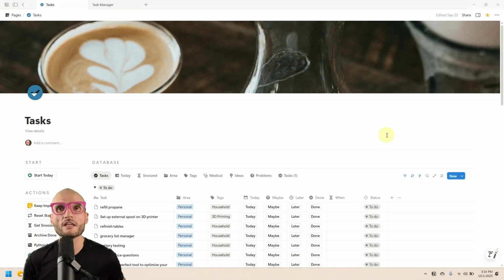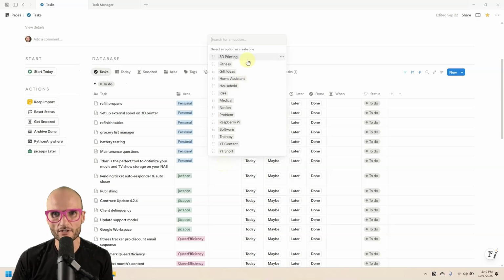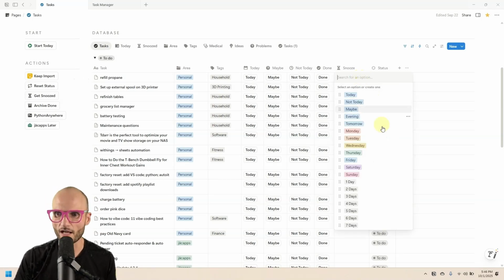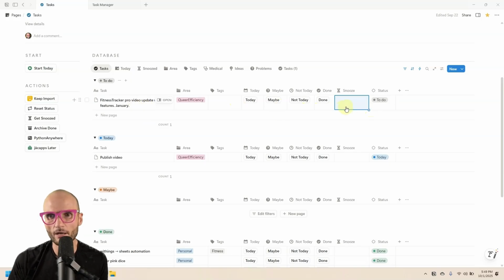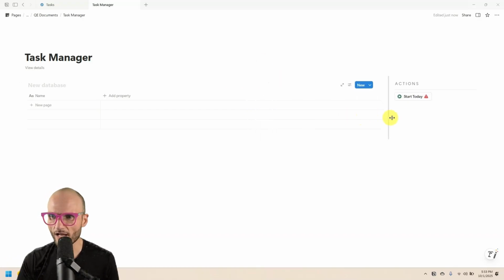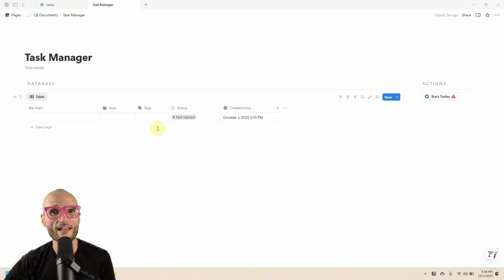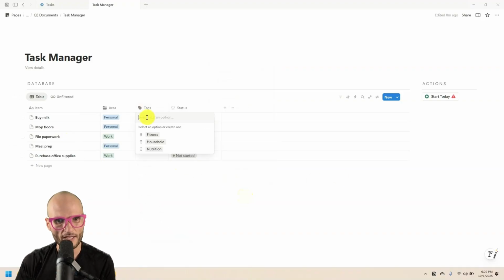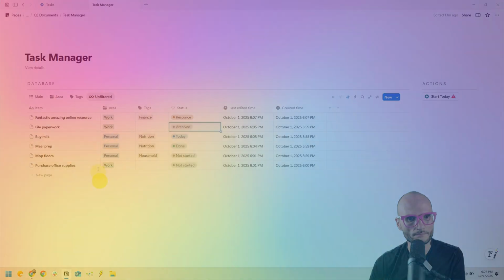How to Build a Notion To Do List You’ll Actually Use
If you’ve ever built a Notion to do list that looked great but fell apart after a week, this video is for you. In this first part of a three-part series, I’ll show you how to create a Notion task manager you’ll actually use — complete with the “Today or Not Today” method that transformed how I get things done.

You’ll get a full tour of my real, everyday Notion setup (mess and all), learn how to categorize tasks by areas and tags, and discover how to sort your work so you always know what to focus on. I’ll also walk you through building this system from scratch — columns, databases, filters, and all — so you can follow along or grab the finished version from my site.

By the end, you’ll have a simple, flexible foundation for managing tasks in Notion that actually sticks. No fluff, no overcomplication — just a system that works.

📖 CHAPTERS
00:00 How to Build a Notion To Do List You’ll Actually Use
00:32 Tour of the Live System
02:04 Categorizing Tasks
05:04 Sorting Tasks: Today or Not Today
10:41 Building the Task Manager in Notion
13:18 Setting Up Properties and Views
19:44 Final Adjustments and Filters
21:55 Conclusion and Next Steps